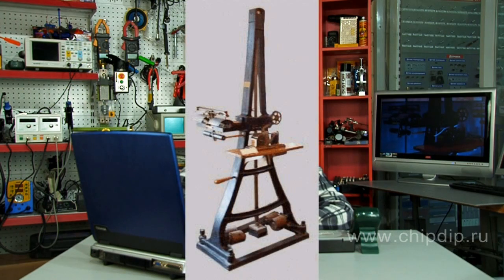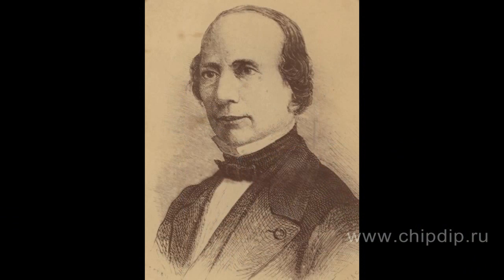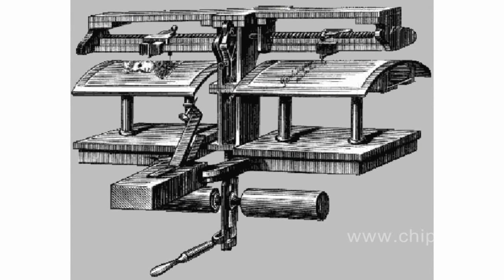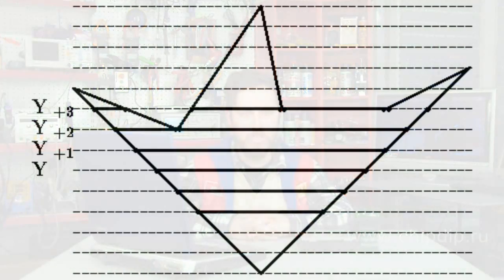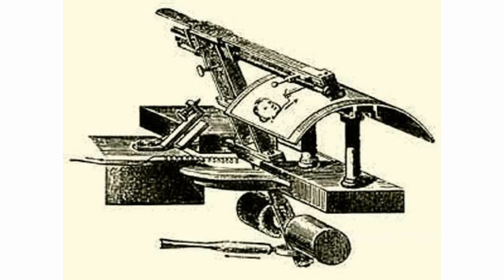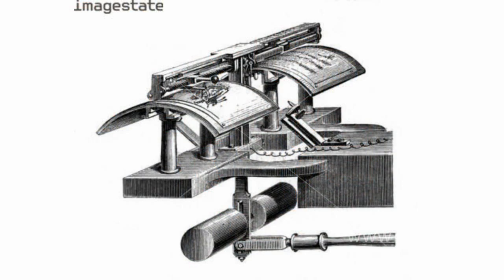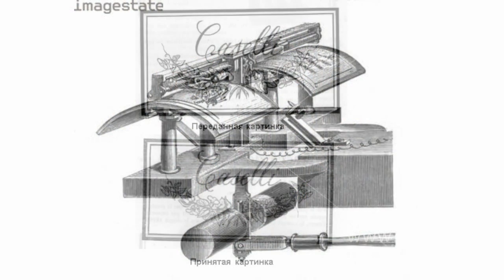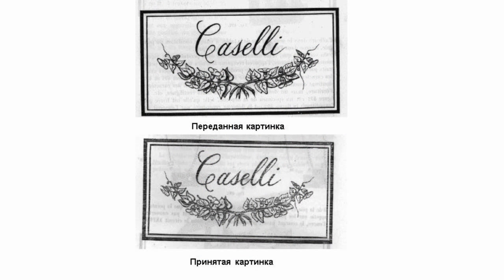Caselli Pantelegraph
Caselli PantelegraphExperiments on realistic transfer of images began as far back as 19th century. One of the first such devices was Caselli Pantelegraph, which was invented by Italian physicist Giovanni Caselli in 1856.This device was designed to transmit images over distance and to receive them. Naturally, this required conversion of images into electric signals.A metal needle played the role of device reading head, images were painted with ink not conducive to electric current. Transmitted electrical signals were recorded on the receiving end electrochemically on dampened paper, saturated with solution of potassium iodide.Pantelegraph consisted of recording mechanism mounted on high bedplate and 2 meters high pendulum. Pendulum was connected to recording mechanism by a lever. Swinging pendulum pushed the lever imposing movement onto the mechanism, which by making oscillatory motions over an arc shaped copper plate transmitted an image.Contact rod scanned the image line by line. One move of the pendulum corresponded to passage of one line. Transmitted image was applied upon thin tin foil by oily insulating ink. Then the sheet was placed on a curved copper plate on the transmitting device.On the receiving end a sheet of paper processed with special solution was placed. Rod on the receiving end and needle on the transmitting were connected in electric circuit through a telegraph line and the copper plates were grounded.Image transfer process happened in the following way: if there was no image on the foil then electric signals were not fed into telegraph line. When a part with weaker electric conductivity appeared on the transmitting side signal was fed into the line and receiving device painted transmitted image. Under condition of simultaneous oscillation of both pendulums, images were reproduced with high accuracy.